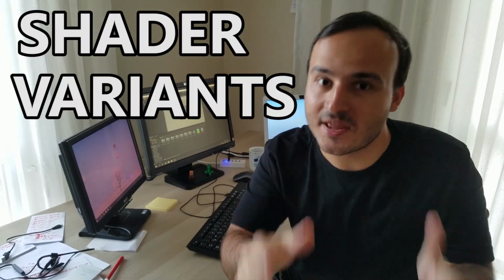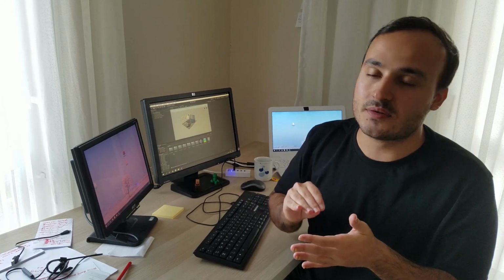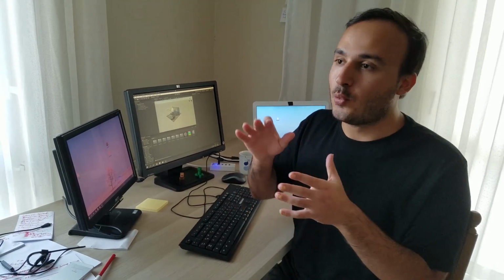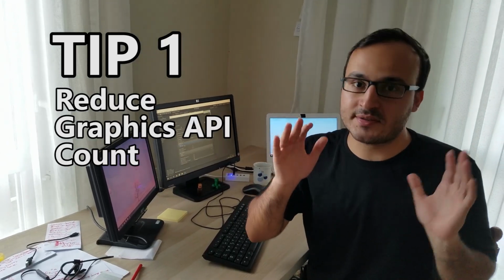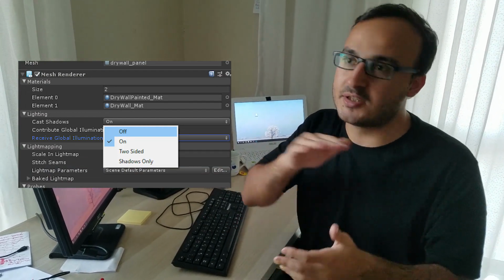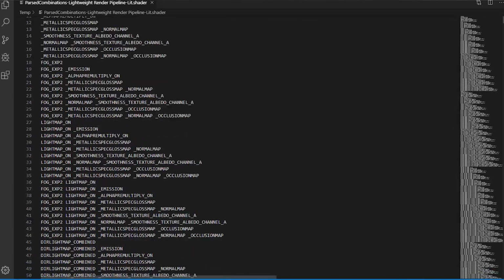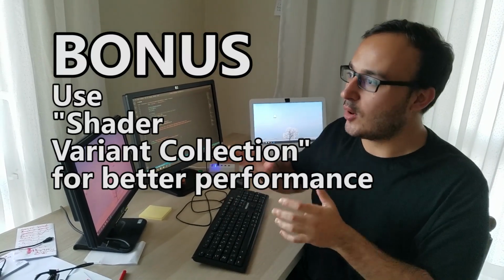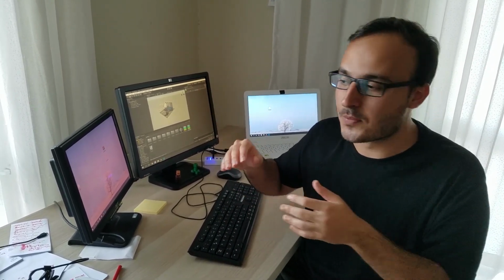UNITY SHADER VARIANTS - TIPS to Speed Up Your Build Time!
In this video, we are going to take a look a t what a "Shader Variant" is and how we can reduce the time it took at the build.
I mentioned about several important tips for you to decrease shader variant compilation time.